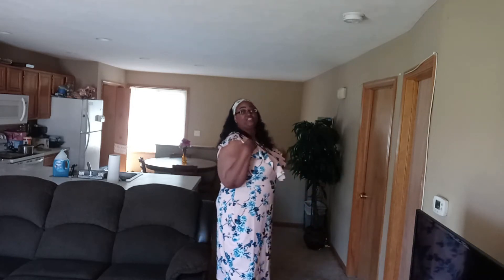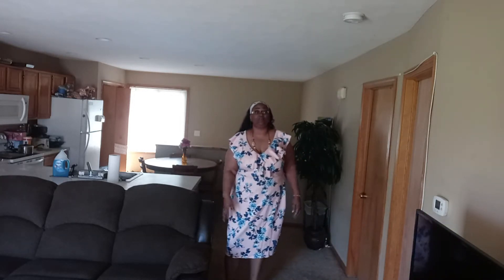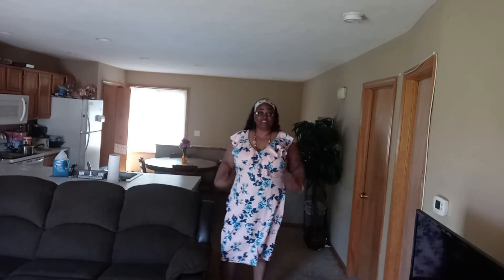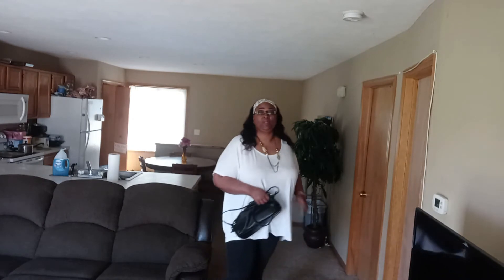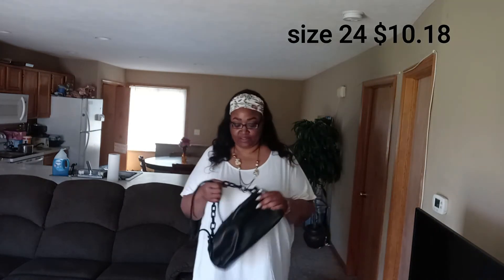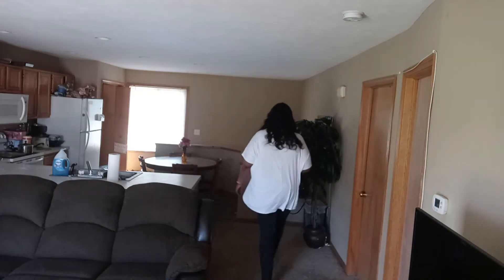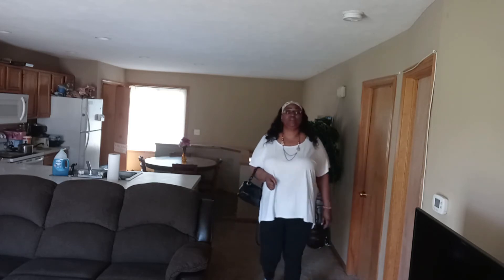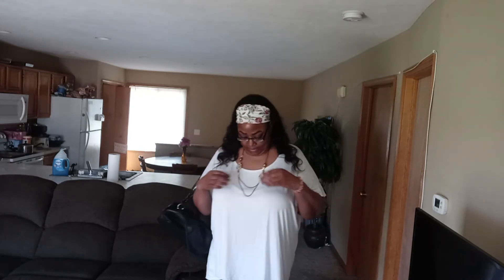BOOHOO PLUS SIZE SPRING HAUL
BOOHOO PLUS SIZE SPRING HAUL... Hey my beautiful people hope everyone is well.  Time to do more shopping lol... In today's video I will be doing a spring clothing haul.

Plus Occasion Ruffle Floral Midi Dress size 24  $21.20 (light pink)

Plus Occasion Ruffle Floral Midi Dress size 24 $21.20 (navy)

Plus Oversized T-Shirt size 24 $10.18

Plus Off Shoulder Floral Ruffle Midi Dress size 24 $21.20 (rose)

Plus Ruffle Tiered Maxi Dress size 24 $21.20 (lilac)

follow me on the gram @georgettemoesta
height 6'2
weight ain't missing no meals lol 3x 4x